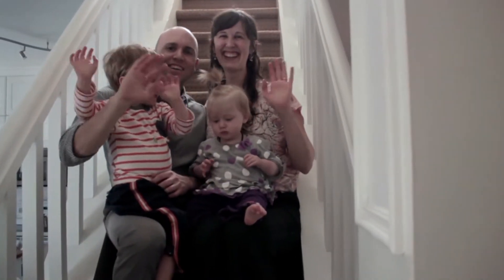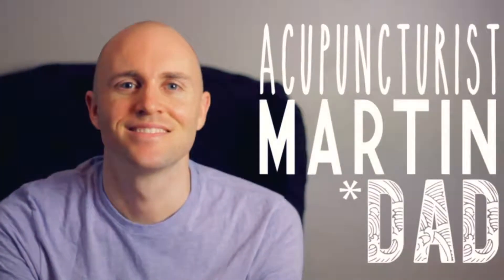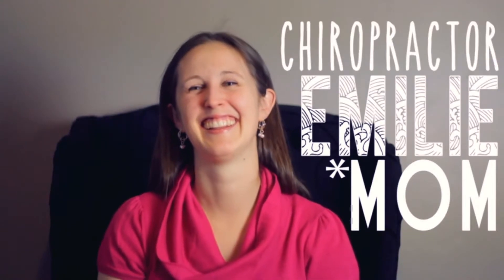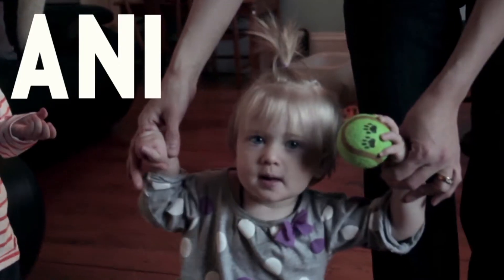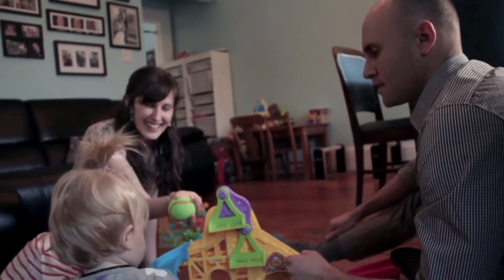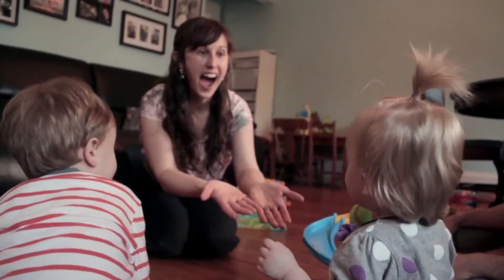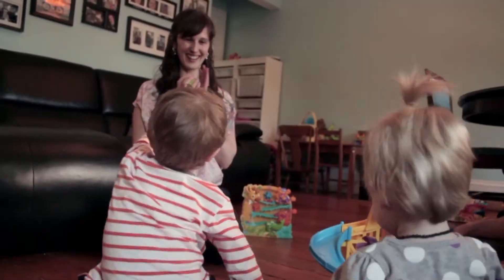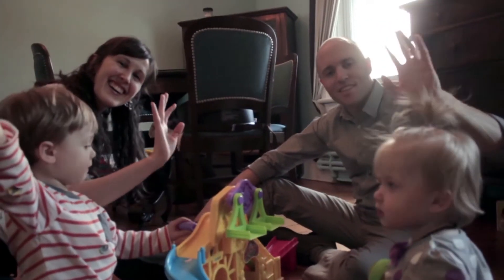Inside Oaktree - The Diva Cup: A Natural Alternative (Women Specific Topic)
Dr. Emilie explains why she chooses to use the Diva Cup instead of more conventional pads and tampons.